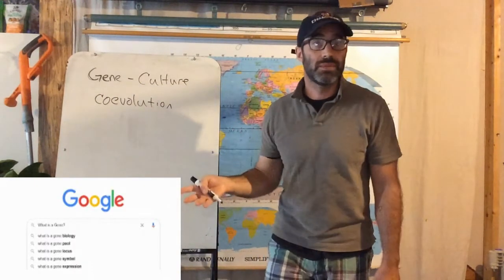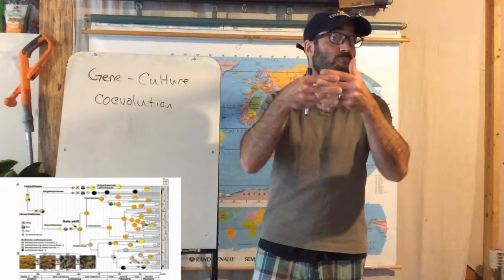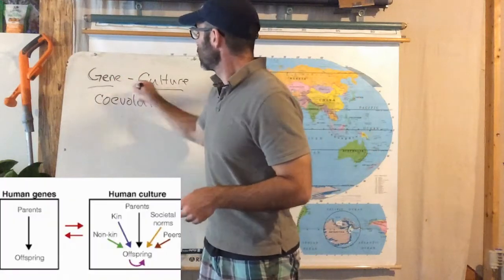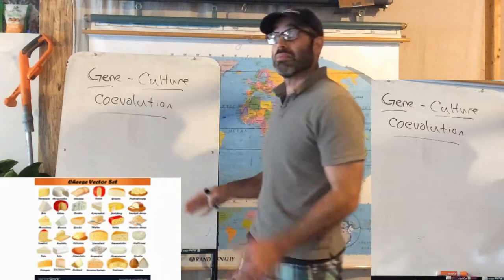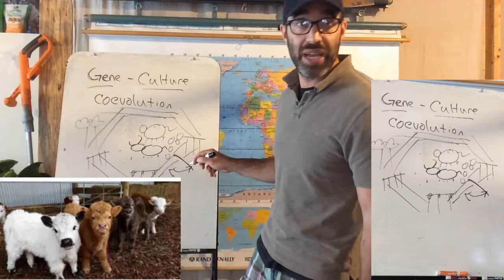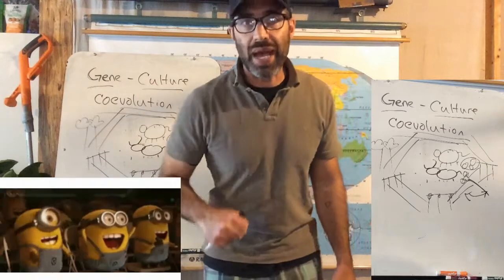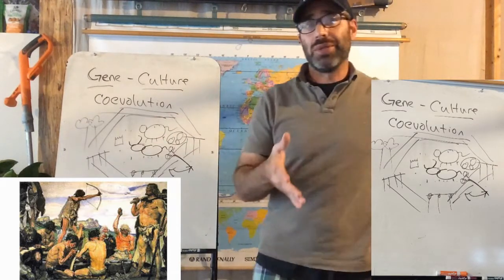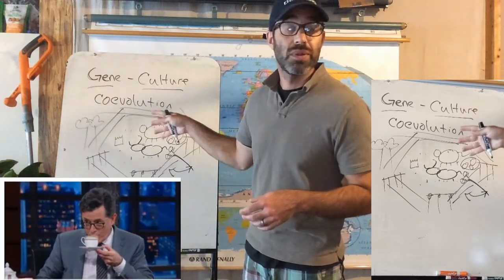Gene - CULTure Coevolution - Part 1 - Cheeeeese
∆ In part 2 I make some important extensions and connections.  ∆